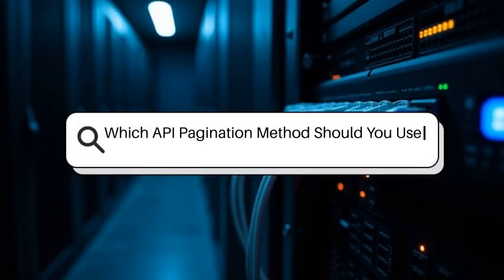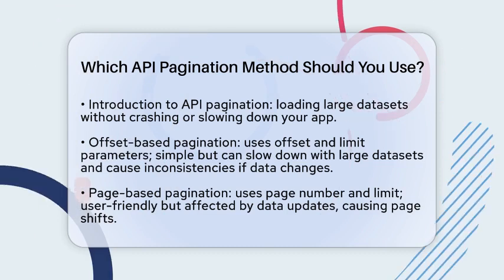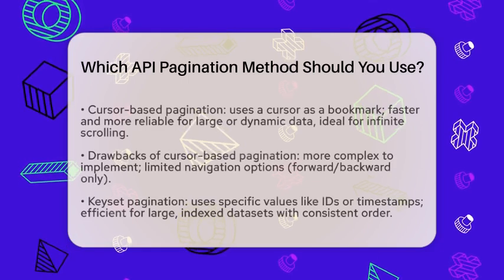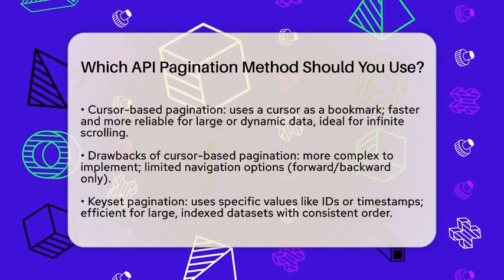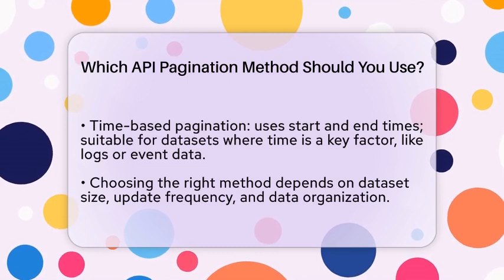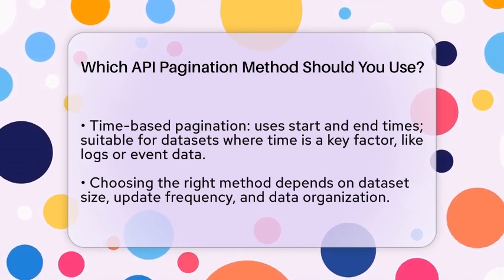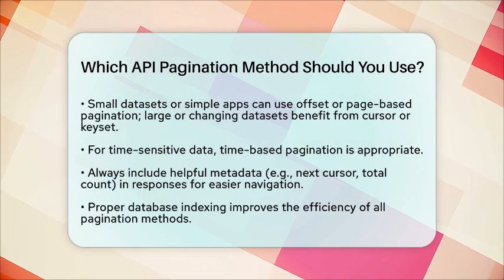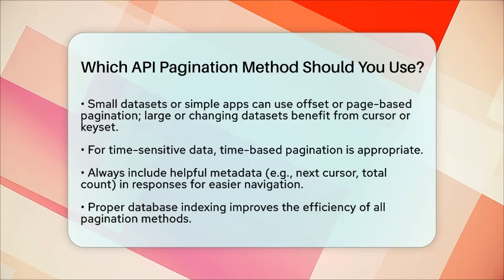Which API Pagination Method Should You Use? - Server Logic Simplified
Which API Pagination Method Should You Use? Are you curious about how APIs handle large amounts of data efficiently? In this video, we explore different methods of pagination used in backend development to manage data retrieval effectively. Whether you're working with small datasets or massive, constantly changing data collections, choosing the right pagination technique can significantly impact your application's performance and user experience. We cover various approaches, including offset-based, page-based, cursor-based, keyset, and time-based pagination, explaining their strengths and limitations. You'll learn when to use each method, how they affect data consistency, and what best practices can help optimize your API responses. Additionally, we discuss the importance of including helpful metadata, such as next cursors or total counts, to make navigation easier for your clients. Proper database indexing and planning are also emphasized as key factors in achieving faster, more reliable data access. Whether you're building a small app or managing a large, dynamic dataset, understanding these pagination strategies will help you design more efficient and user-friendly APIs. Join us to get a clear overview of how to select the best pagination method for your project needs.

🔗H